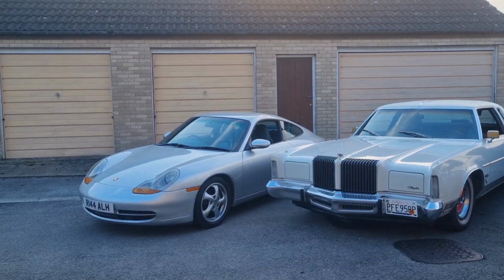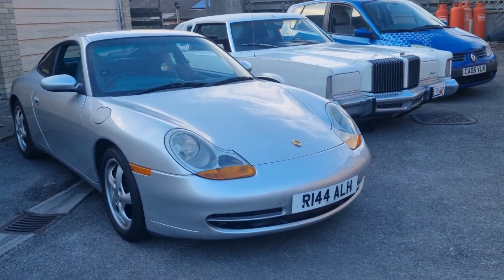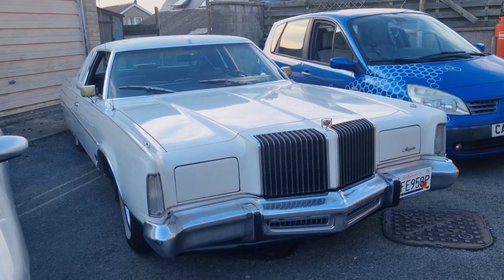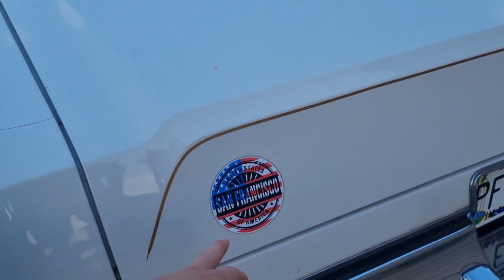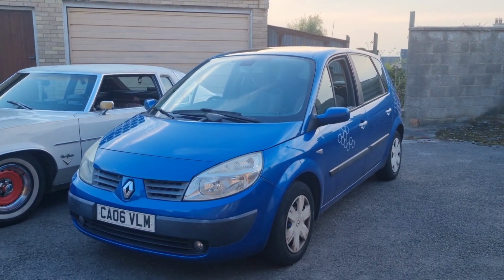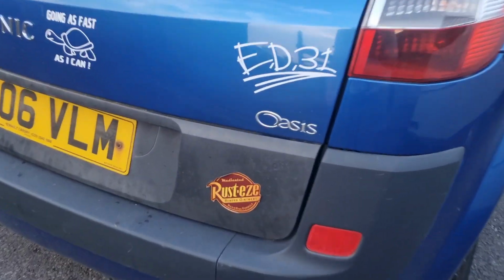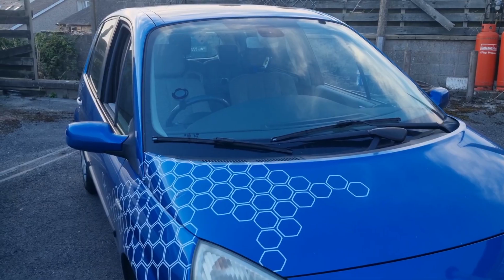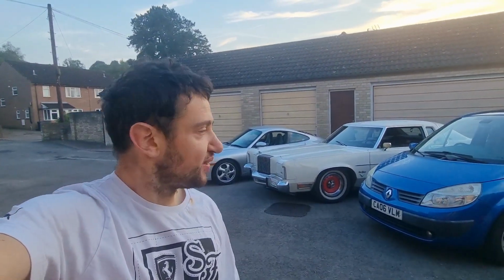My 3 Very Different Cars